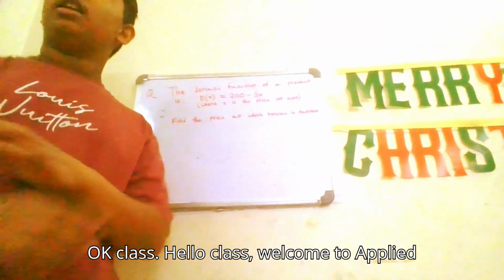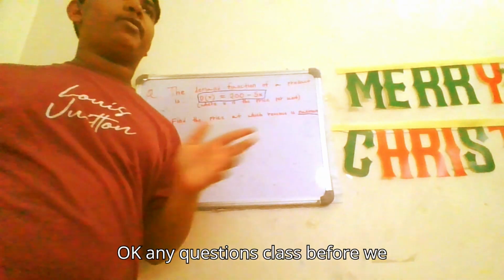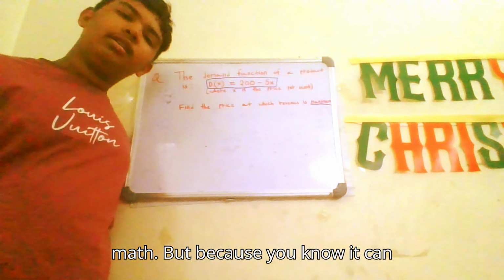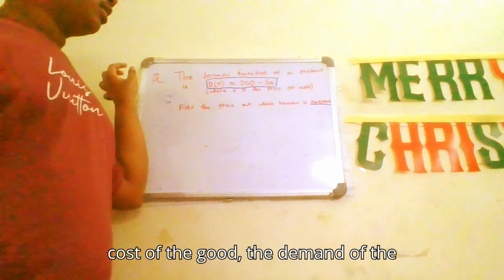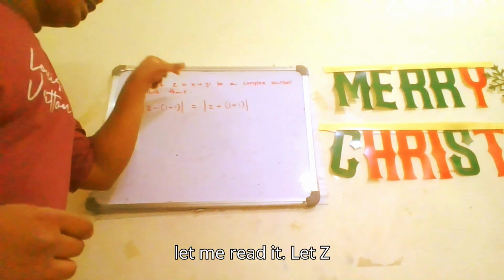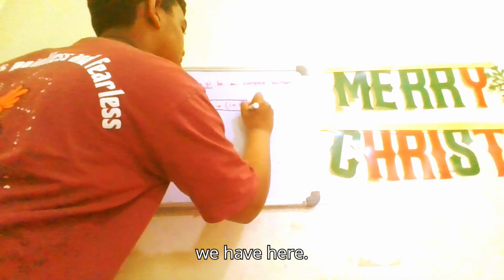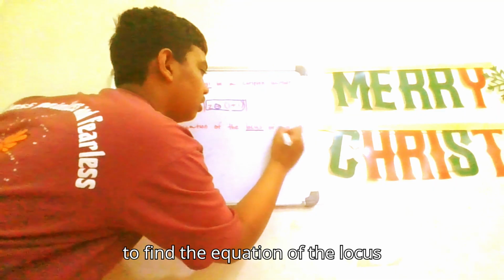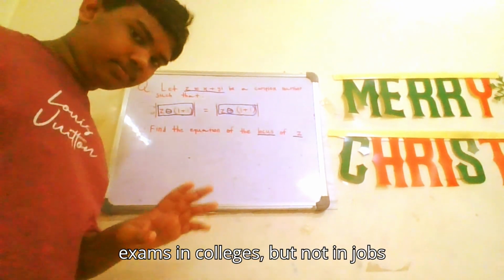*APPLIED VS. CORE MATHEMATICS* | The Fundamental Benefits Of Both | Which One Is Better?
Hey Y'all, welcome back to another video! :DD

*I just decided to make this video, to help students transitioning from Class 10th to Class 11th in deciding which type of Math to choose! :D*

*This video doesn't explain which one is better, but rather gives the fundamental benefits of both and where both are commonly used depending on the type of benefits and main concepts applied in both*.

*To further demonstrate, I made two scenarios, one having a question of applied math and one having a question of core math, basically the teacher writes it on the board, discusses it, breaks it down, and a student asks how that will be useful and where it'll be used, and what is/are the benefit(s) of that particular type.  The teacher then answers that question in a very structured and honest way, because why tamper with decisions for higher education / jobs which could somewhat benefit us in some way or the other*

*Also, I tried my best to do the explanation in the most generalized way as possible*

*LEMME KNOW WHICH ONE Y'ALL WILL CHOOSE / HAVE CHOSEN! :DD*

*LIKE AND SUB FOR MORE CONTENT LIKE DIS! :DDD*